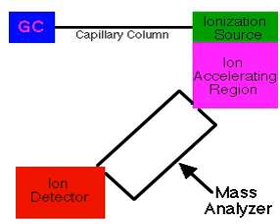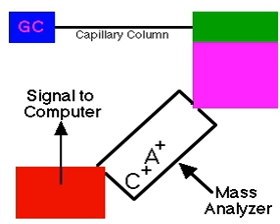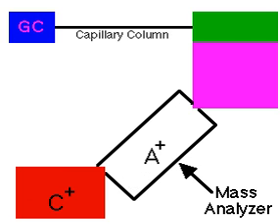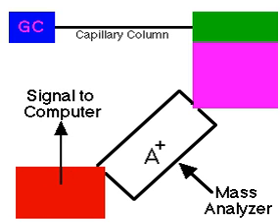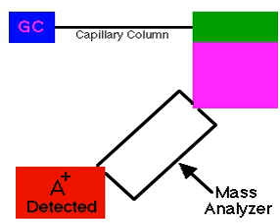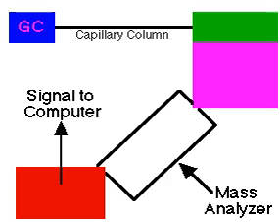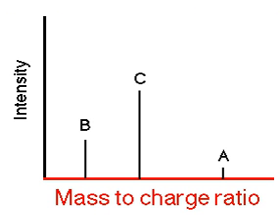Gas Chromatography/Mass Spectrometry 2